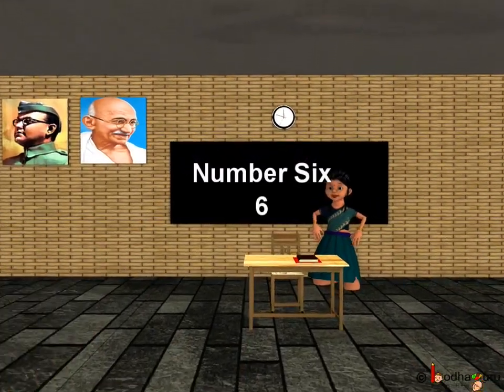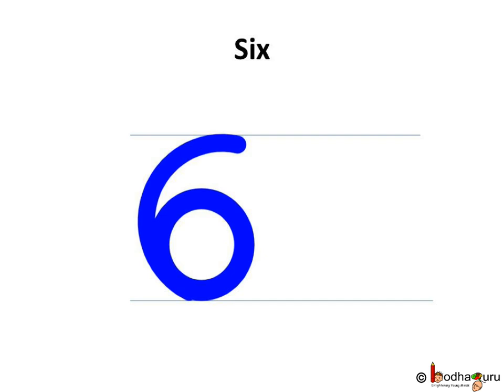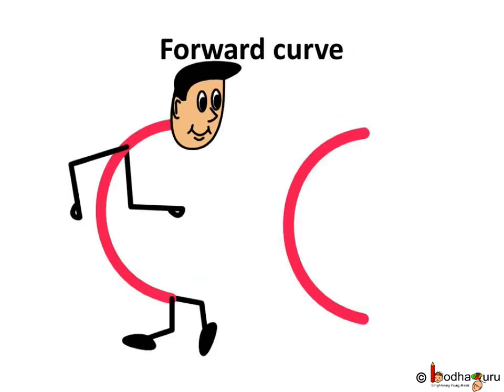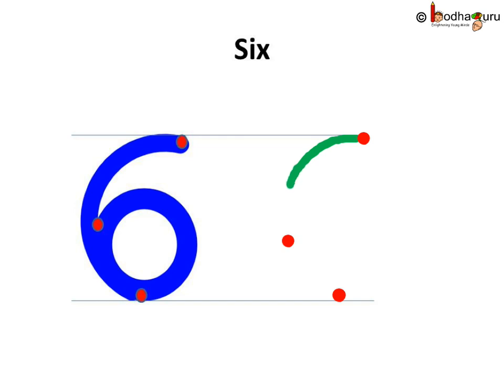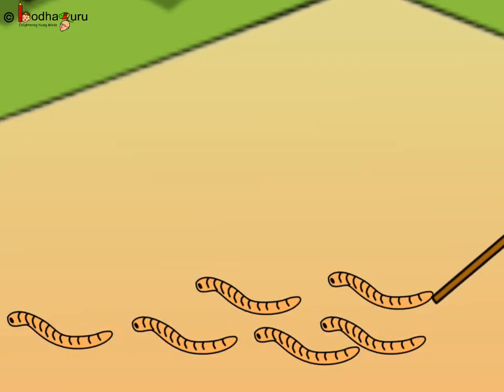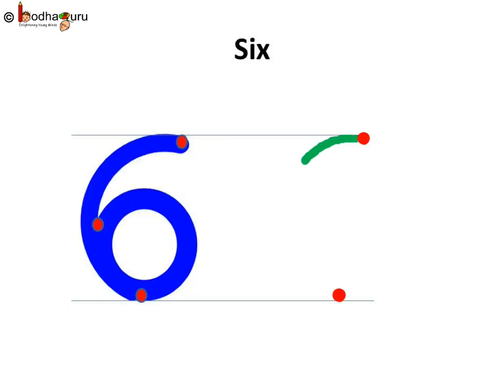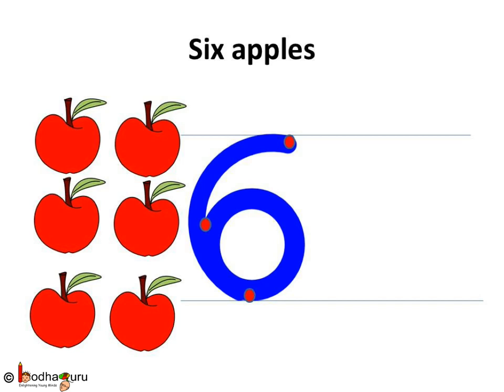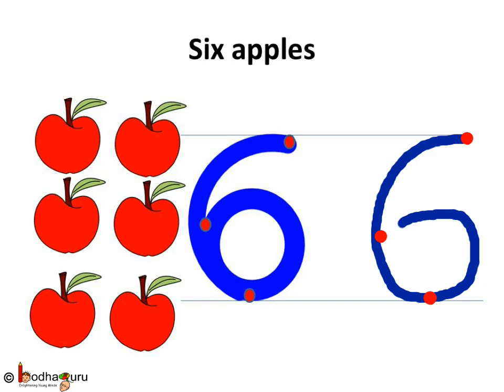Maths - How to write number 6 - English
The video helps to learn how to write number 6. It shows how to write number 6 with curves.

Team BodhaGuru